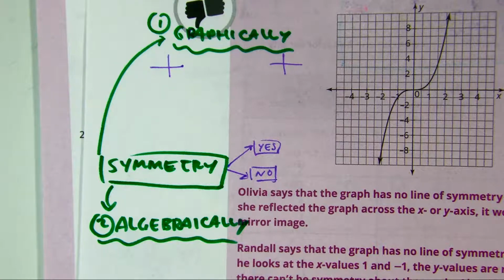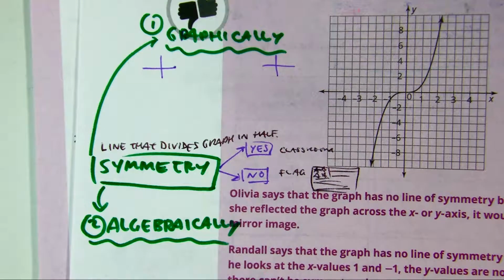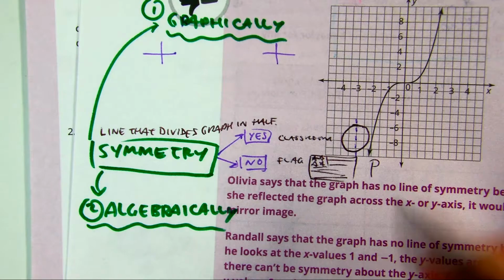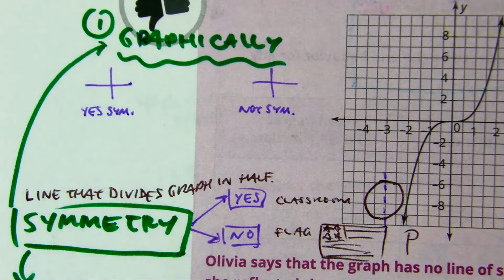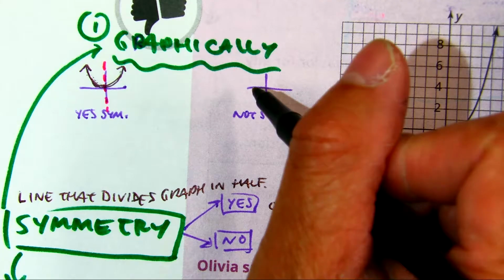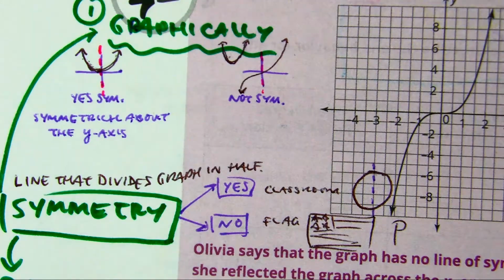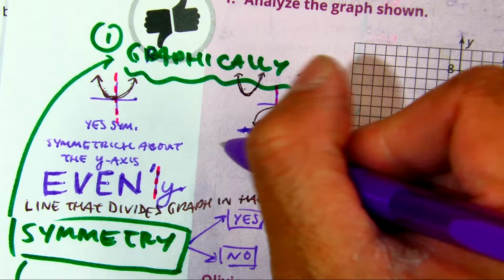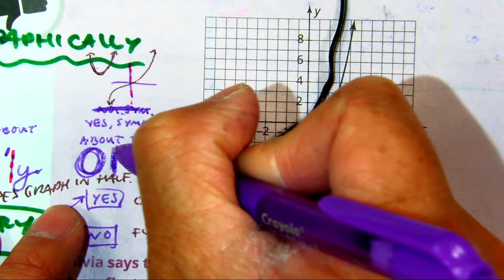1.3.1 page M1 209 introduction polynomial symmetry graphically